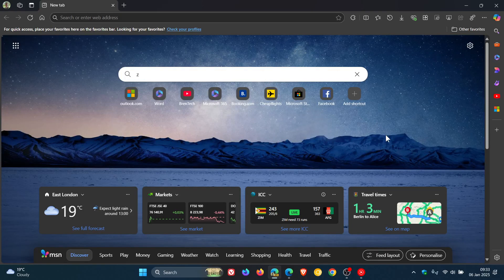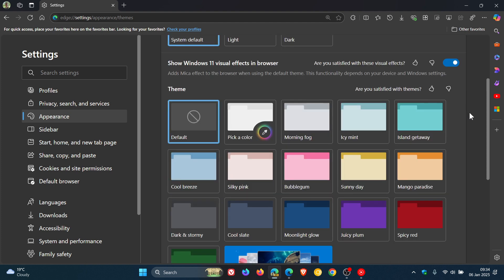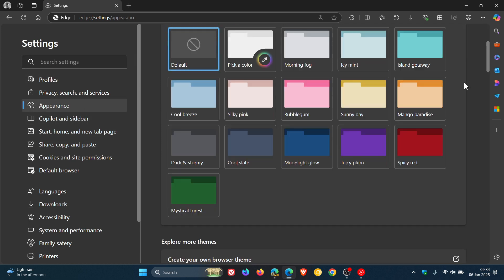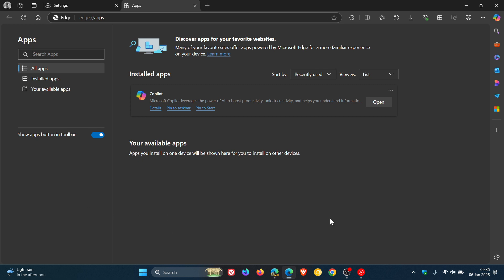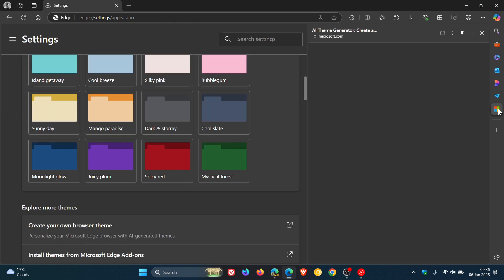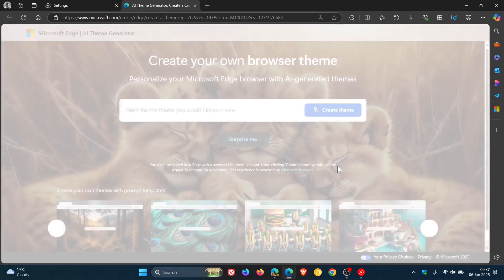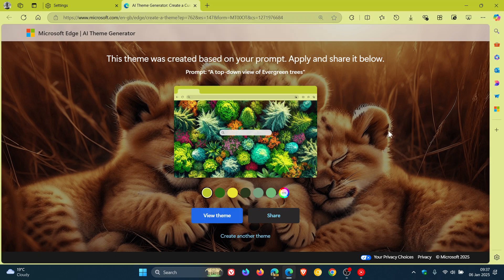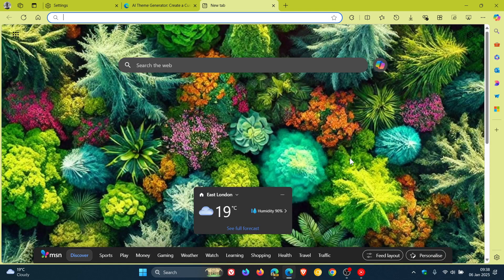Microsoft Edge Says No to Chrome's Web Store (But It Has a New AI Theme Toggle)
Microsoft has removed the direct link to the Chrome Web Store in Edge's settings and there is a new link that will take you to the page online where you can create themes.